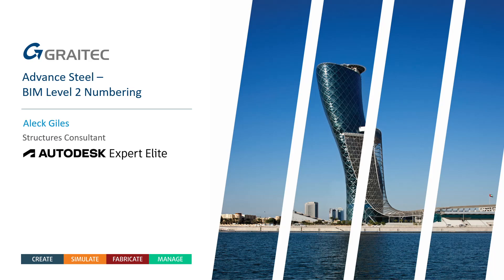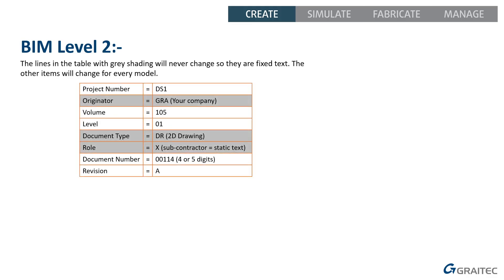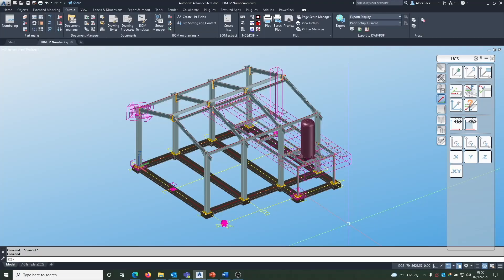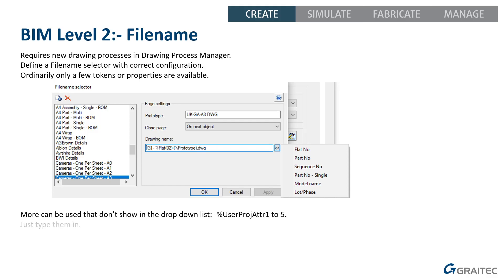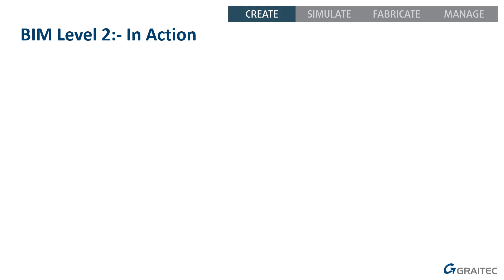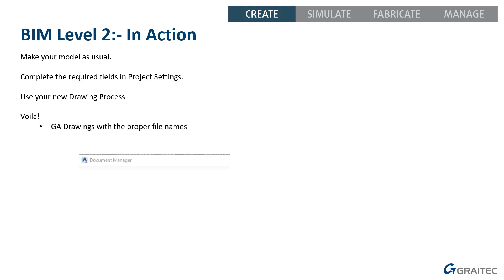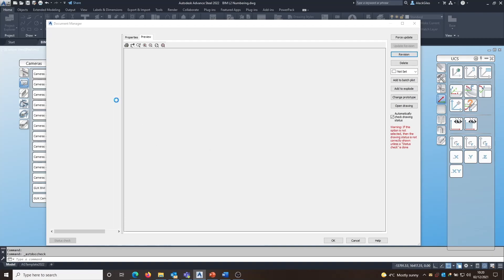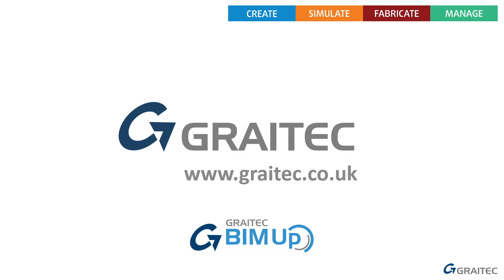Advance Steel | Achieve BIM Level 2 Numbering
As BIM adoption grows, more and more detailers are getting asked to comply with BIM Level 2 numbering for work they do as part of larger projects. Typically, infrastructure and other huge projects use this standardized numbering system to identify drawings and documents regardless of their source.

In this video Aleck Giles is showing you how to achieve BIM Level 2 numbering system in Advance Steel automatically.

We have also produced a blog which you can read

Alternatively, check out our Twitter, Facebook, and LinkedIn accounts for daily blog posts, news, tips and tricks on Autodesk and Graitec Products.